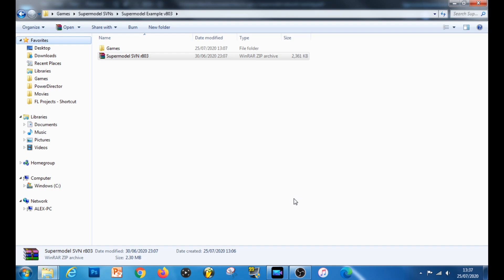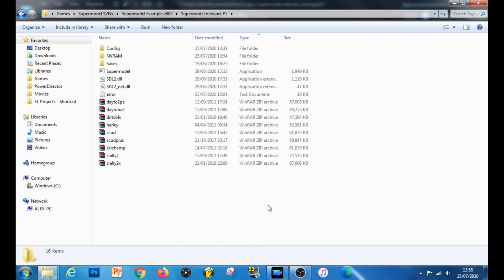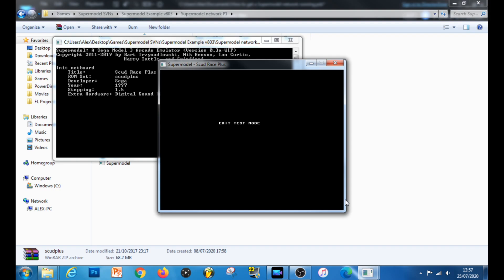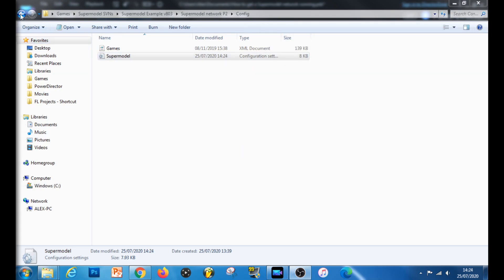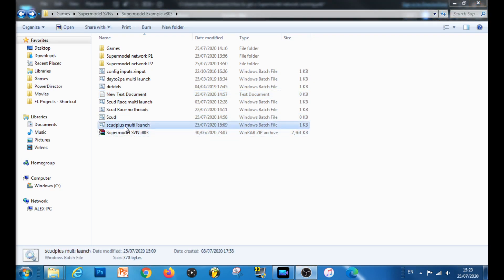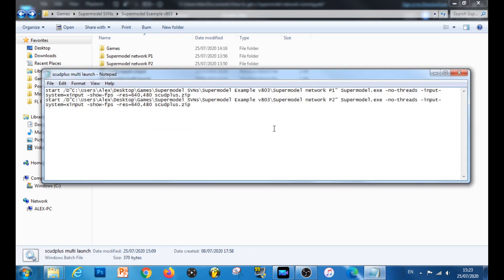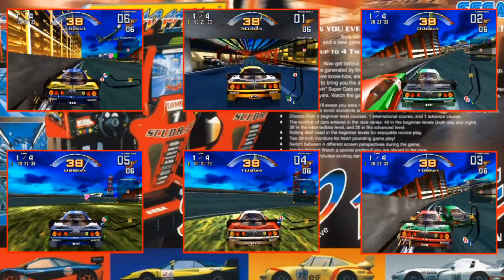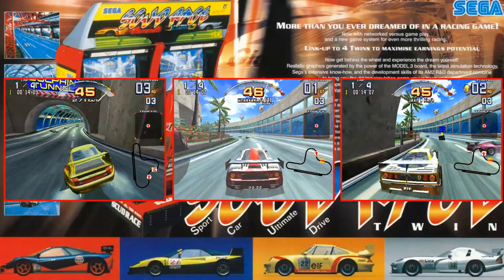Tutorial: How To Get a Supermodel3 Multiplayer Network Running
IMPORTANT NOTE - THE NETWORK SETUP PROCESS HAS CHANGED NOW FROM WHEN I FIRST RECORDED THIS AND THIS INFORMATION IS NOW OUTDATED - YOU CAN SEE A NEW TUTORIAL HERE:

In March 2021, a new simulated netboard option was developed by one of the Supermodel forum members that now runs the Supermodel link-up games at full speed, which replaces the old network I'm demonstrating. The basic principle of how you get the new network working is more-or-less unchanged from what I demonstrate in the video, but the information to configure it in the 'Config ini' file is slightly different now. The simulated netboard has now been incorporated into the official Supermodel builds and works in such a way that you can now select which netboard (i.e the old one or the new one) you wish to use in the options.

In the config ini folder 'EmulateNet', which I mention in the video, has been renamed to 'Network'. There is also a new option in the config ini file, called SimulateNet which must be set to '1' to use the simulated netboard (it is by default), otherwise Supermodel will use the old emulated netboard. Both require that Network=1 otherwise neither netboard will be used! This means as well that you *no longer need the -no-threads command in your batch files if you are using the new simulated netboard.*

(Original description follows, I've left the info about -no-threads intact in it, as I don't want to confuse things and this IS still the way old network works. If you're using the new simulated netboard though, you can leave that bit out.)

Copy and past the following info into your batch files, add the address to your Supermodel folder between the quotation marks. Do this for both Player 1 and 2.

start /D"address to your folder here" supermodel.exe -no-threads name-of-your-zipped-game-here.zip

So it looks something like this:
start /D"C:\Users\Alex\Desktop\Games\Supermodel\P1" supermodel.exe -
no-threads scud.zip
start /D"C:\Users\Alex\Desktop\Games\Supermodel\P2" supermodel.exe -
no-threads scud.zip

Have a read through the 'Supermodel advanced usage' section of the Supermodel homepage for further commands you can use in your batch files.

Create a batch file and put the following in it to configure a Dinput device
supermodel -config-inputs -input-system=dinput

Change it to Xinput for a 360 pad
supermodel -config-inputs -input-system=xinput

A batch file that I'll typically use to start a 1 player game of Daytona USA 2: Battle on the Edge when I'm using my racing wheel will normally look like this:
supermodel daytona2.zip -input-system=dinput -force-feedback -fullscreen  -ppc-frequency=55 -balance=100 -music-volume=100 -sound-volume=90 -wide-screen -res=1920,1080

(I've just noticed in my old one player batch files I haven't got the .exe bit added to the end of Supermodel, and it doesn't affect the game loading up correctly)